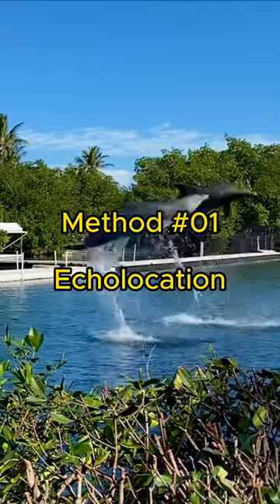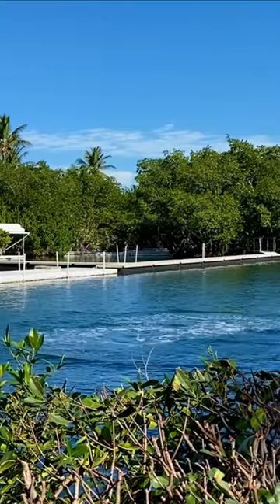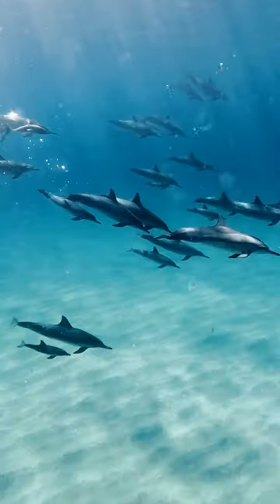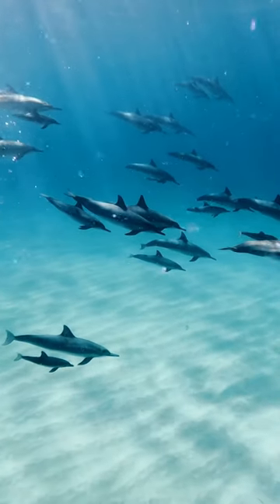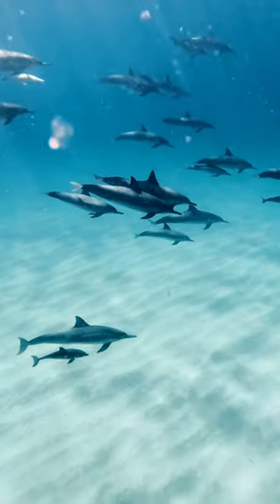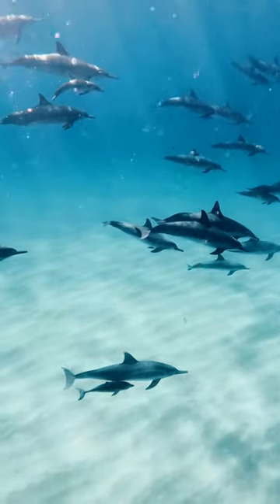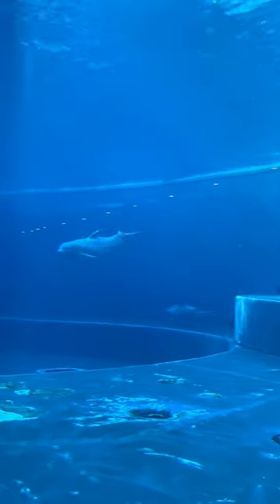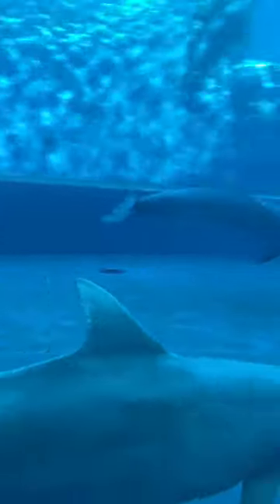The Dolphin language